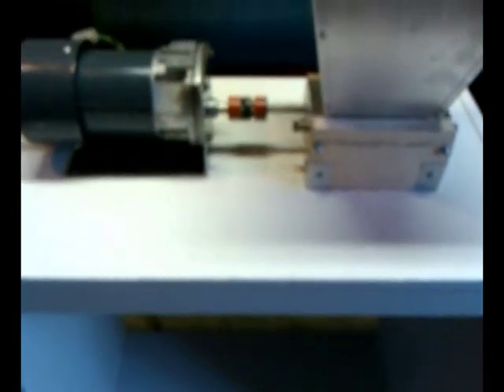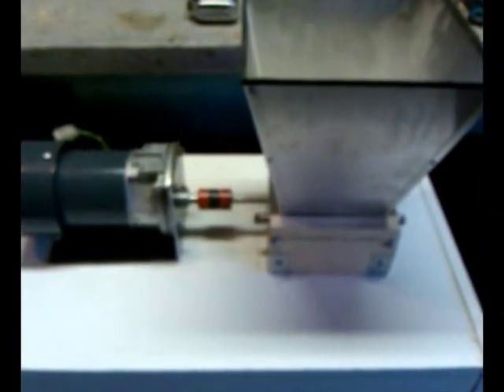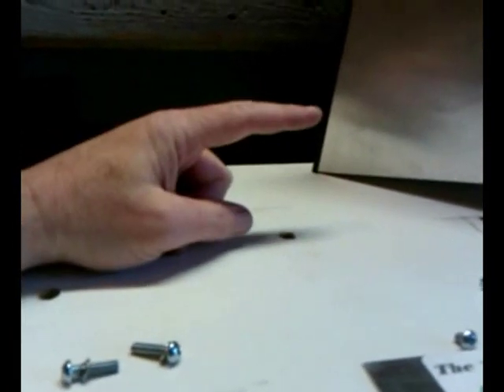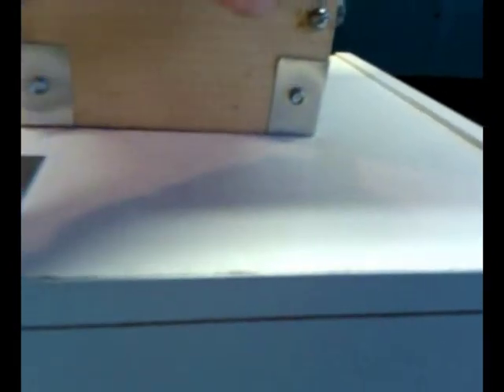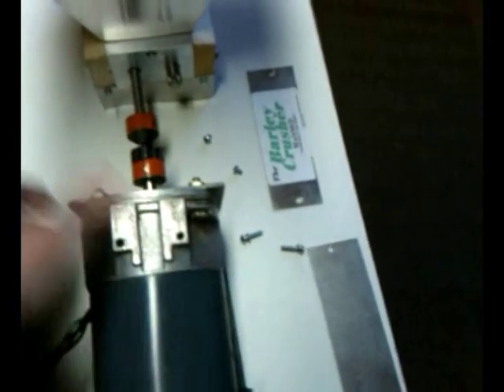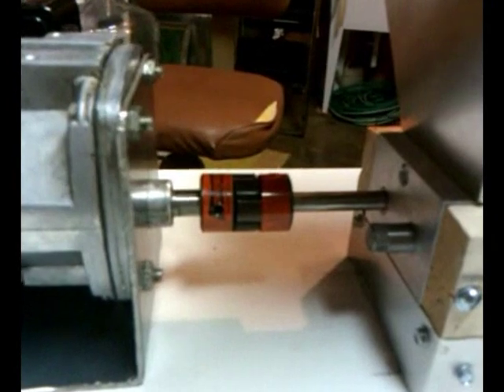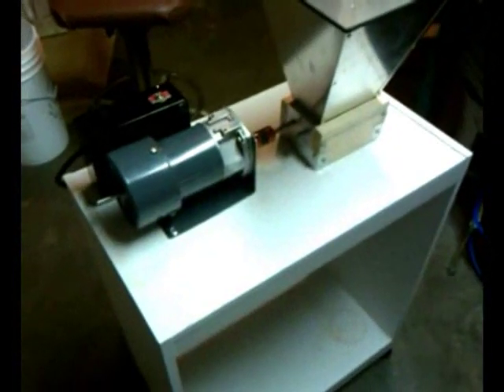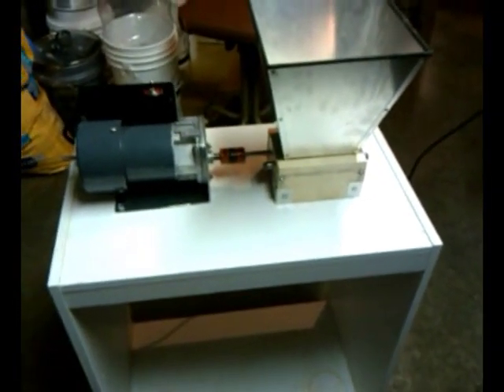My DIY Motorized Grain Mill - Barley Crusher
First off.. SORRY for the crappy audio and video quality!

Finally got my motorized grain mill complete! VERY happy with it! Not the prettiest thing to look at but it works great!

for all their great threads on their builds that really helped me build mine.

THIS MOTOR IS NO LONGER AVAILABLE - No comparable product found yet!

6408K11 (buy two - one for each shaft - 1/2" for the motor shaft - 3/8" for the crusher shaft)
6408K84 (buy one of these)

You'll need to pick up a project box if you go that route and a toggle switch, wire nuts and a few pieces of wire.

And of course some sort of cart...